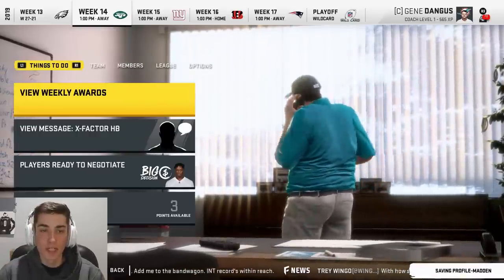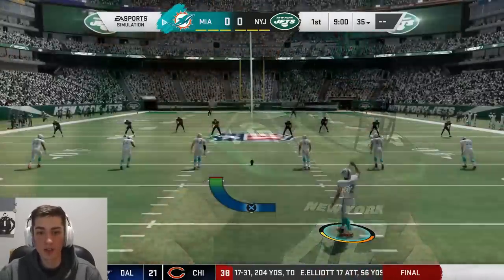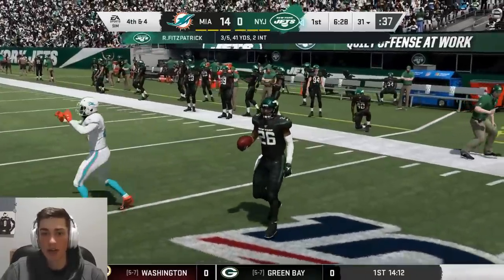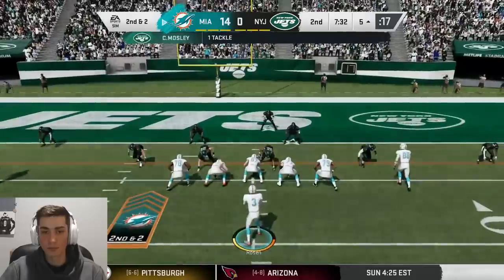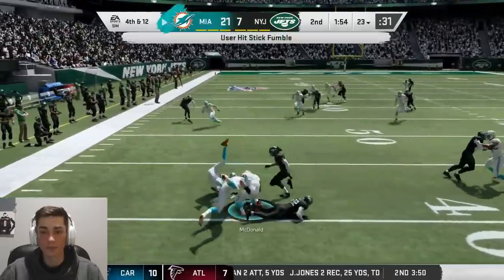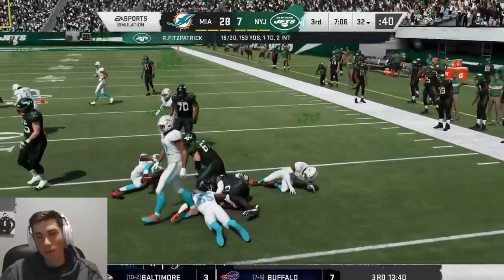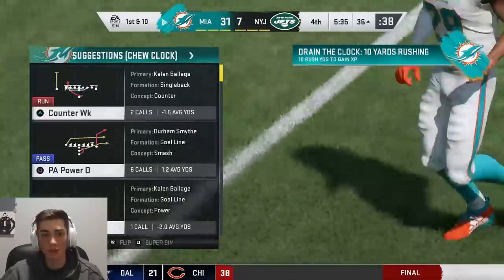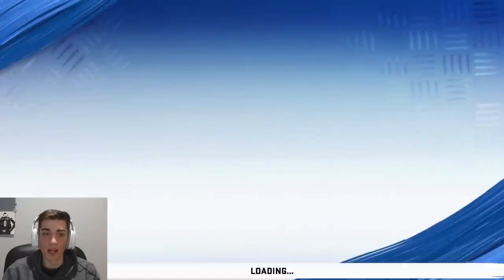Madden 20 Miami Dolphins Franchise Ep. 15 | Xavien Howard Upgrade Leads to Huge Play!